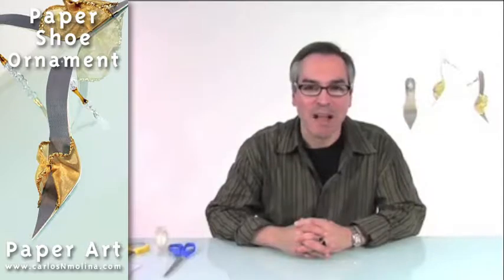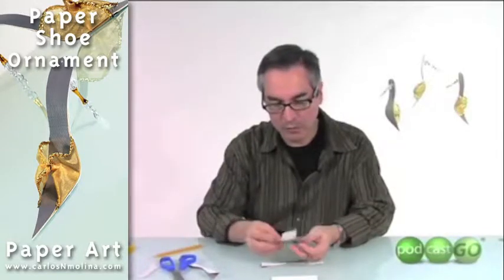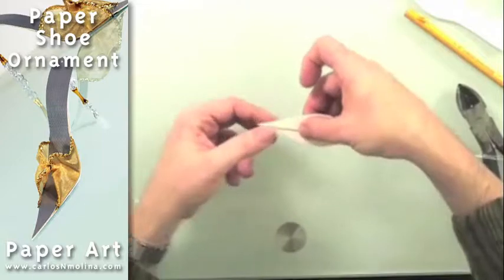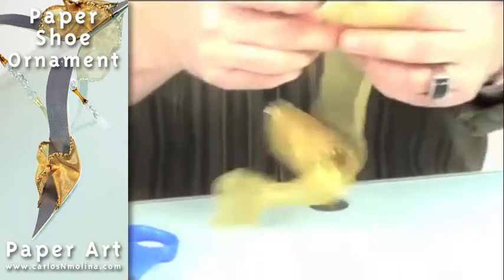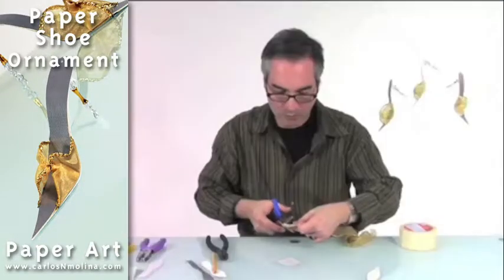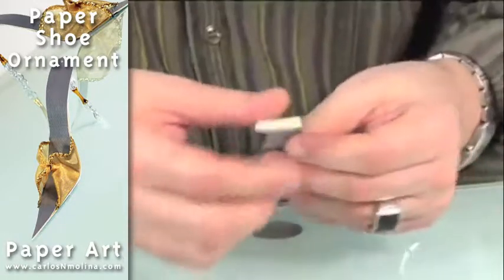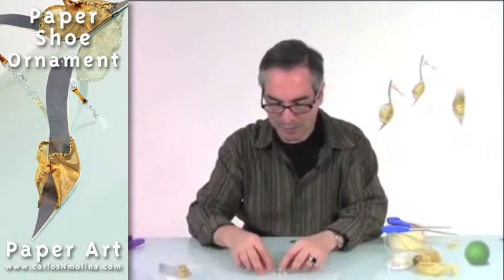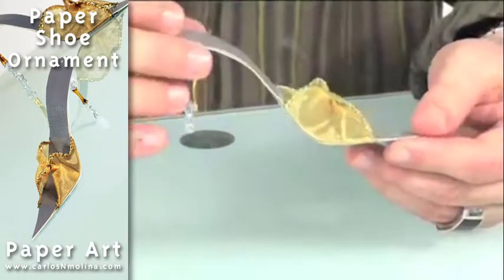Shoe Ornament Tutorial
A tutorial by paper artist Carlos N. Molina. Learn how to make a high fashion ornament. Perfect as party favors and holiday decorations.